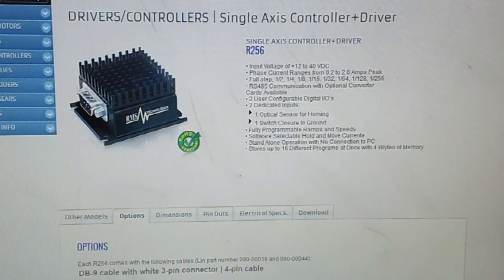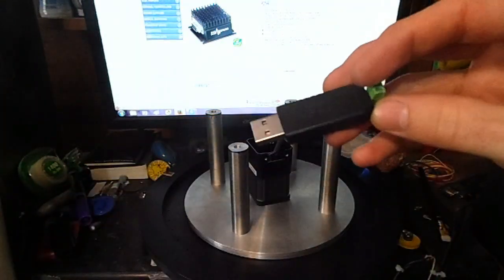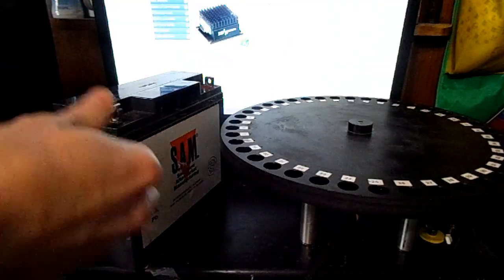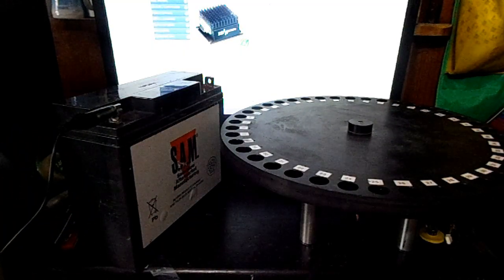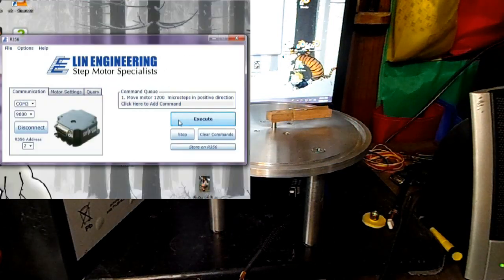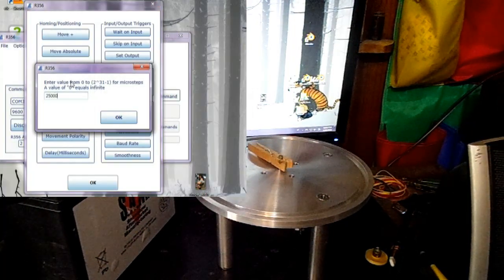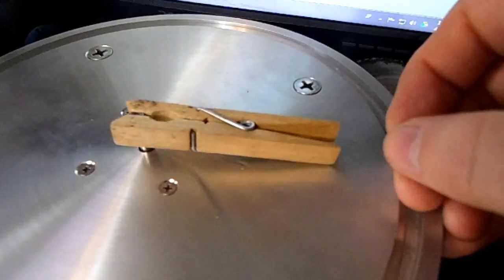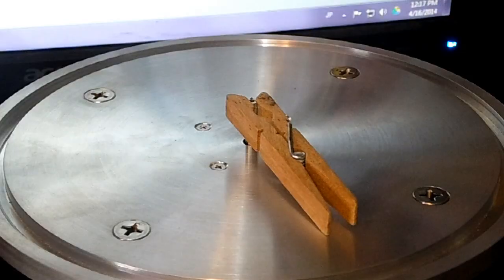Program a Servo Stepper Motor with RS485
200th video

now that i think about it this video could have been a ebay review for the usb-rs485 converter. i might do a review latter.

but anyway, i think this servo will be super useful for my telescope mount. i have a 15:1 gear reducer i'll try first and see how that does.